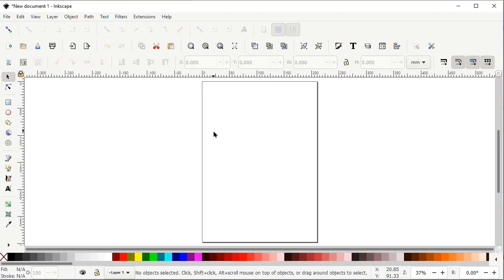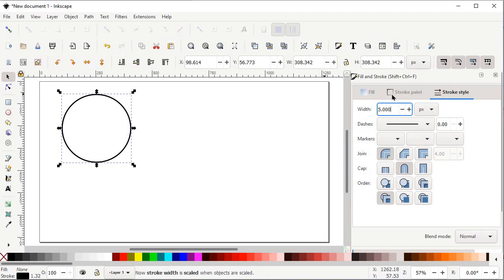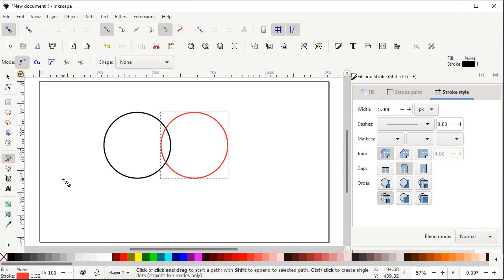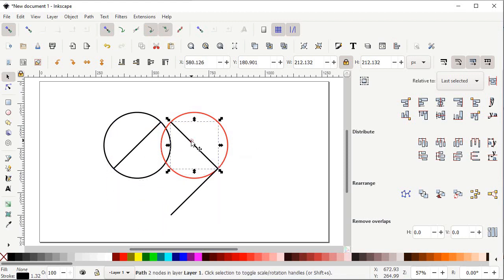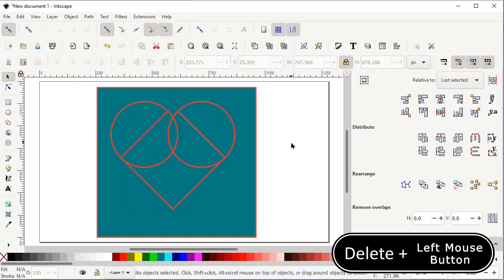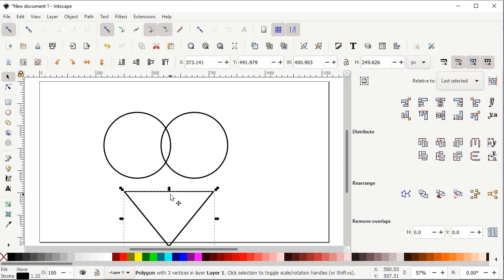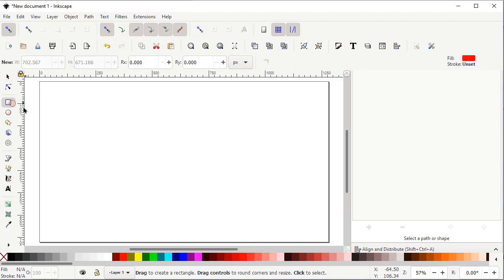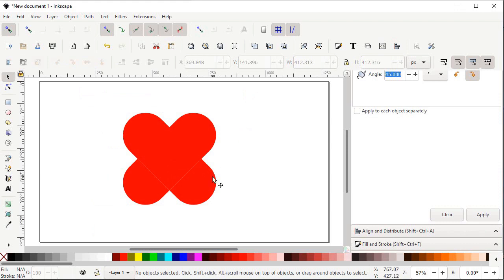Heart Design in INKSCAPE 1.0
This is a detailed step by step heart design tutorial by using three different methods in Inkscape 1.0.
The tool used for this design process is INKSCAPE, which is a vector based graphic design software which is not only an open source software and also a powerful alternative of Adobe illustrator.

You can follow this tutorial if you are using Inkscape, Adobe Illustrator or any other vector based graphic design software, because i will use simple tools e.g. circle, rectangle and pen tool, which are available in each and every vector based graphic design software.

In this design tutorial i will explain each and everything in easy steps, from creating logo design idea to the final design.